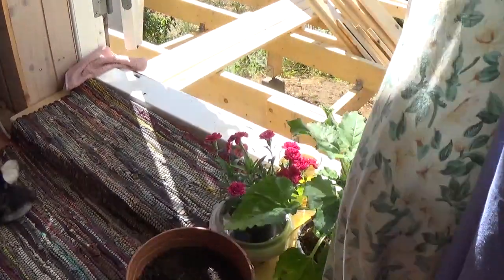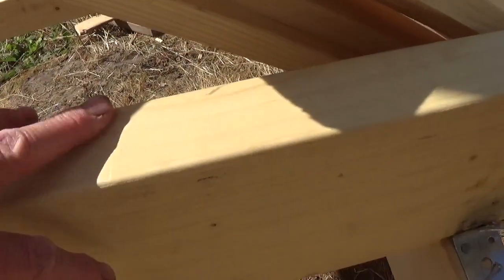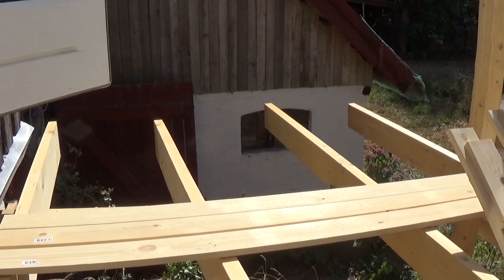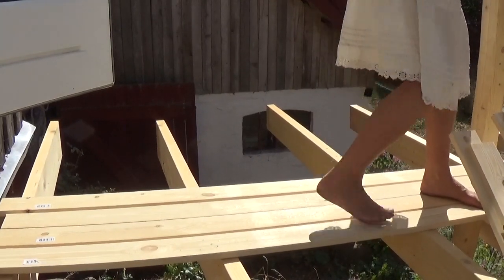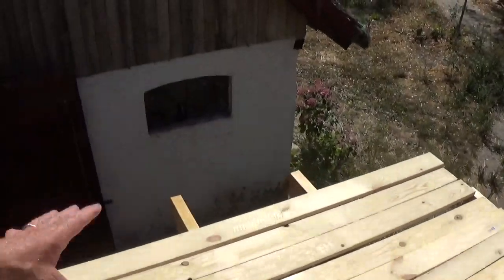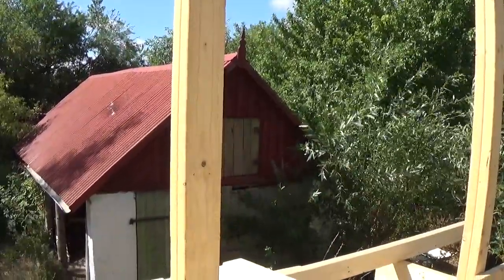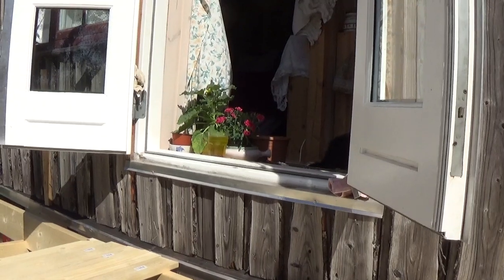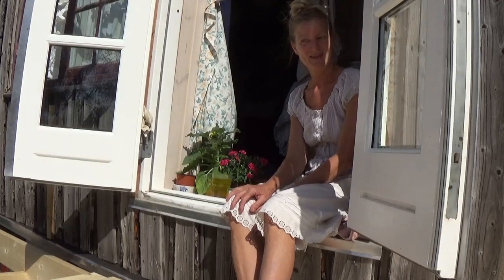Laying out the floor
Now the basic construction is made and it does seem strong. Today I lay out the floorboards - just to get a sense of how it will be. I love it!